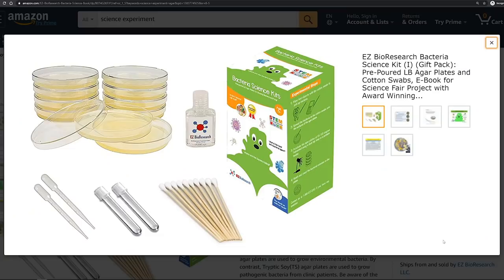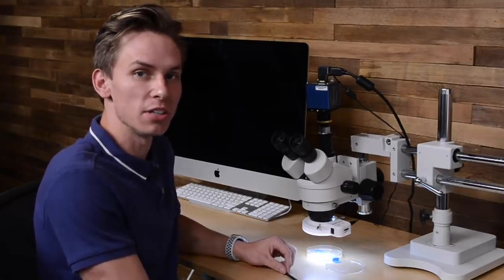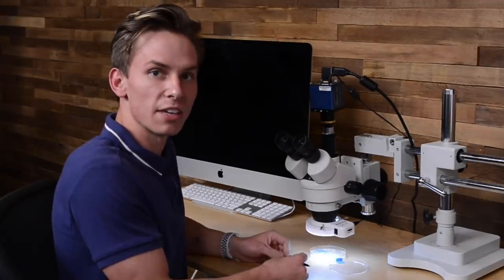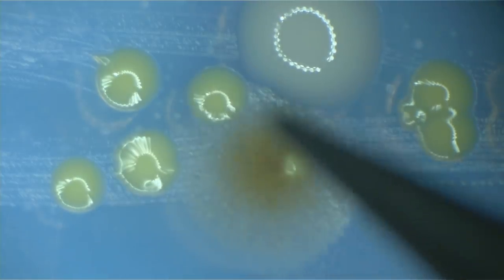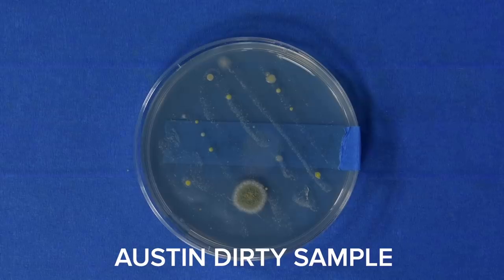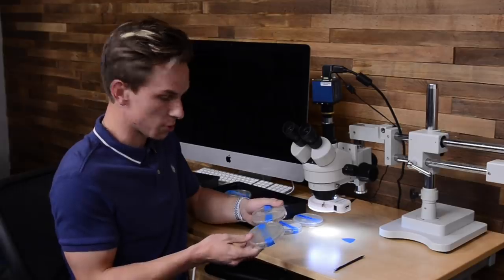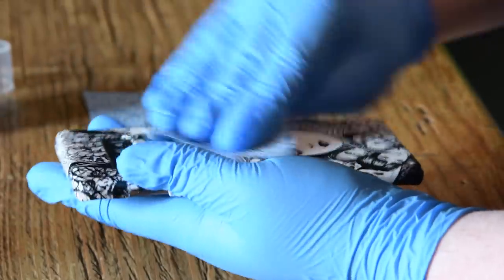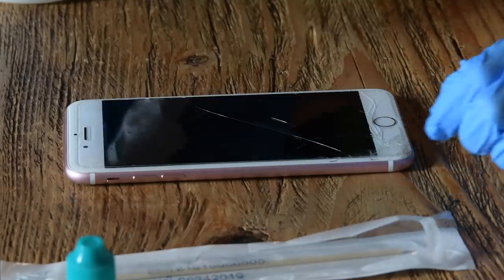Meet the Germs Living on Your Phone! Then Learn How to Kill Them!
Your phone probably follows you everywhere you go—your bed, the kitchen, the store, public transportation, work, the bathroom—it’s probably in your hand most of that time, too, receiving a constant deposit of germs and bacteria as you scroll through Instagram or TikTok.

So last week, we recruited 4 iFixit employees and ran a highly scientific experiment to test 4 different ways to clean germs off your smartphone. In case you missed it, you can view it here:

Now, we’ve recruited a microbiologist student from our local college to help us identify what bacteria and germs live on the smartphones of our employees. Tour your phone’s bacteria zoo with us and let a microbiologist tell you how gross your phone is, and how best to disinfect it. And, please, for the love of everything, stop touching your face after you touch your phone.